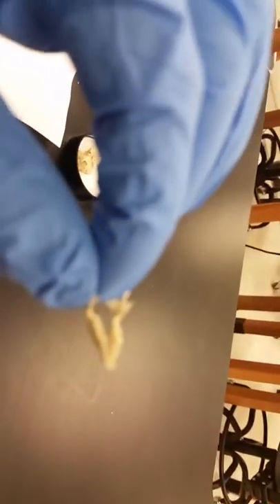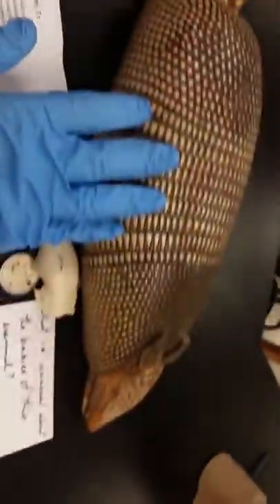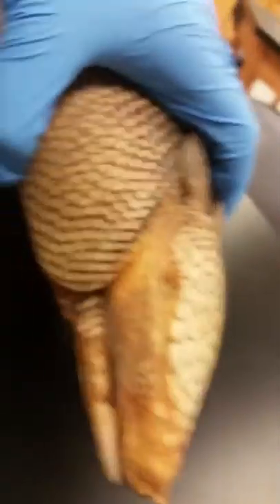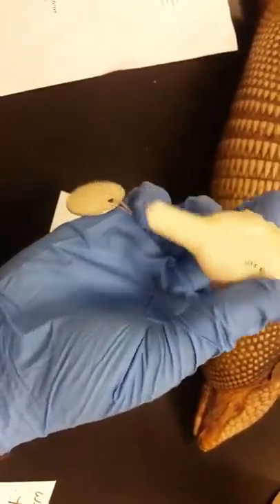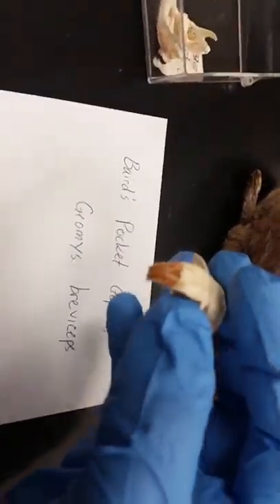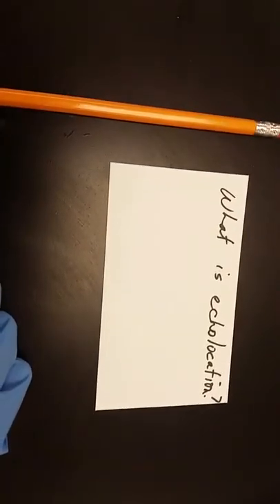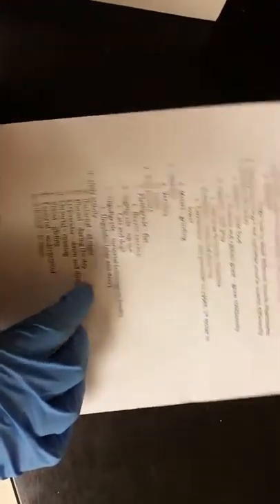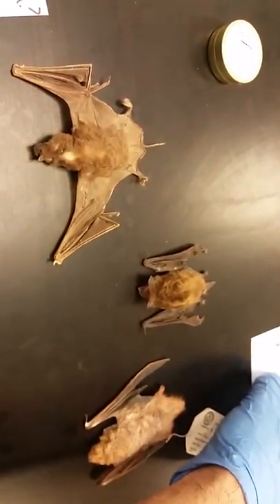Vnh mammals practical 3